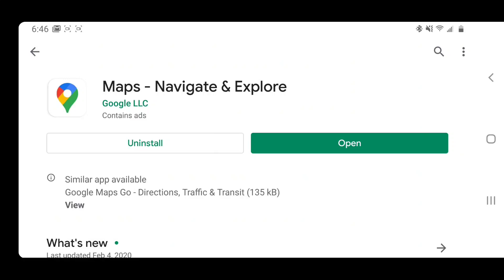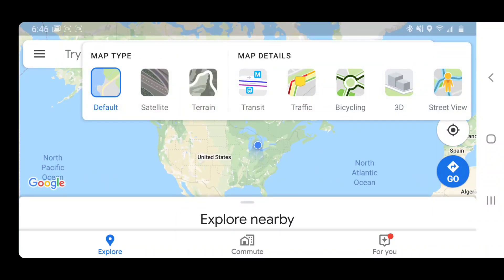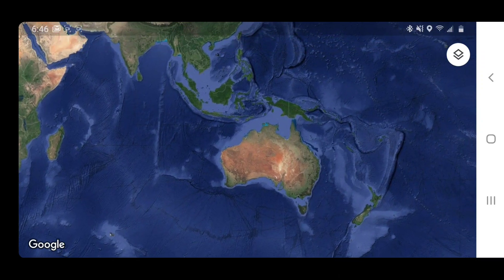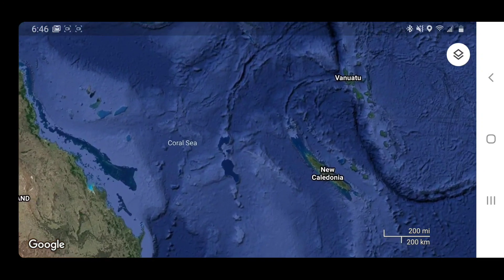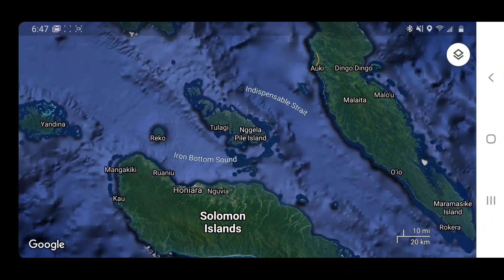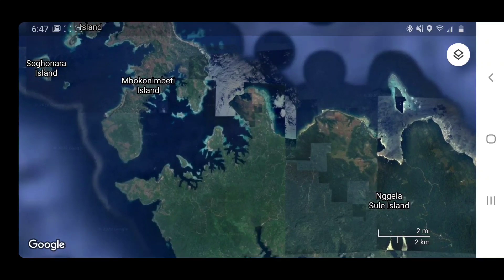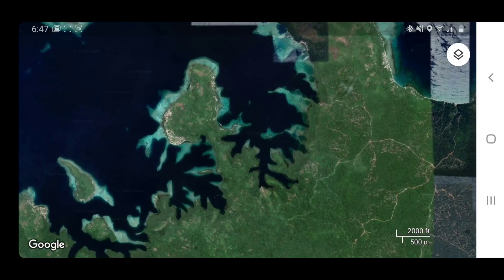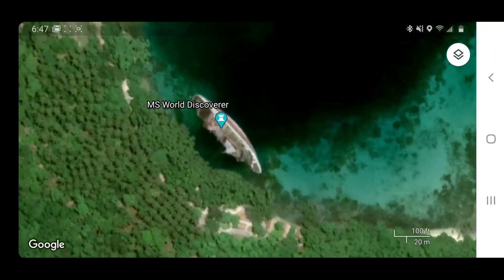HOW TO FIND MS World Discoverer using google maps